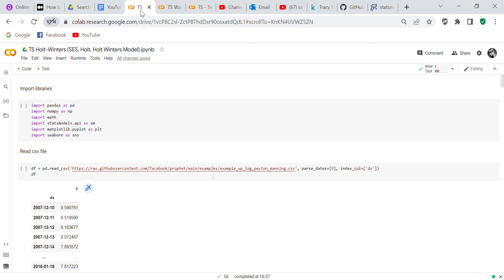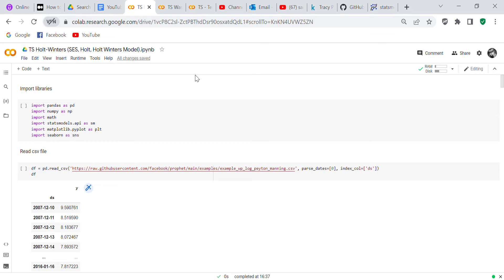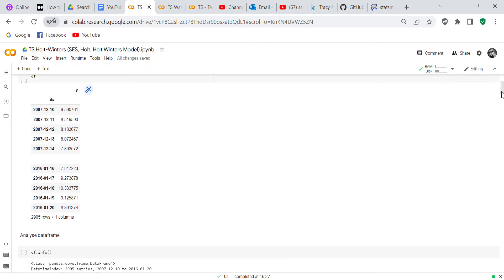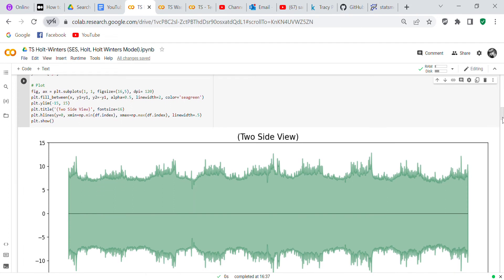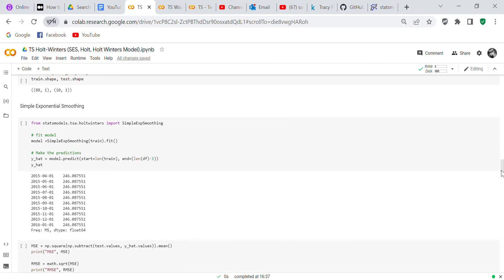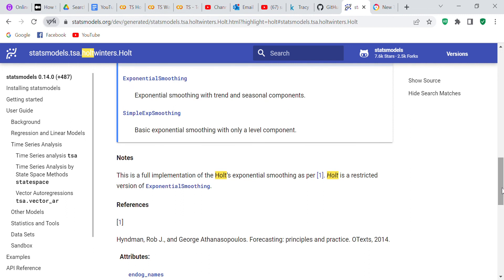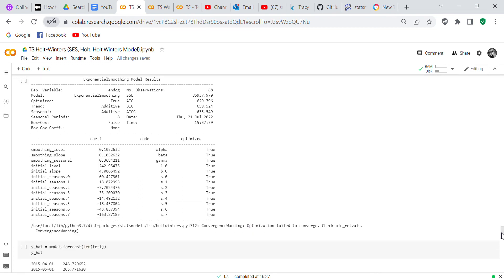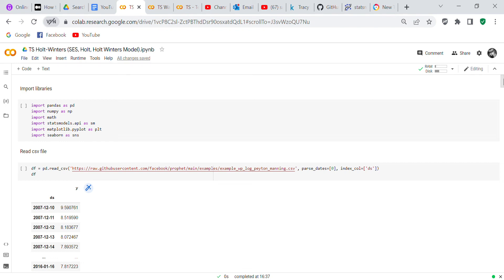Code Review: SES, Holt, Holt Winters Model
This video discusses Simple Exponential Smoothing, Holt, and Holt Exponential Smoothing time series forecasting techniques.